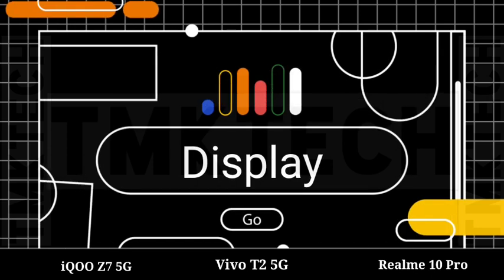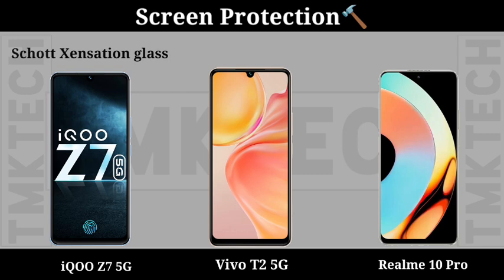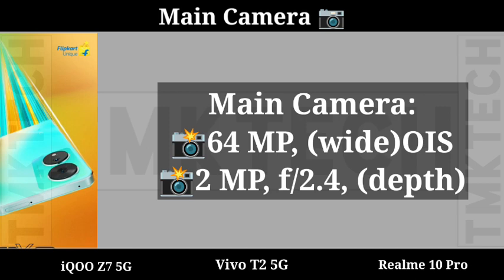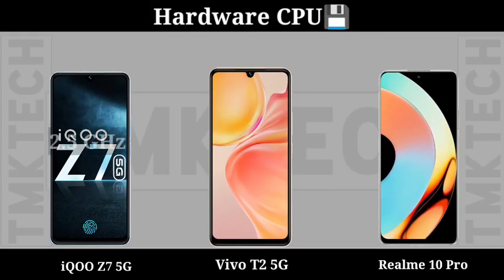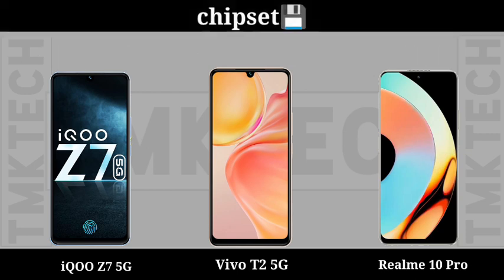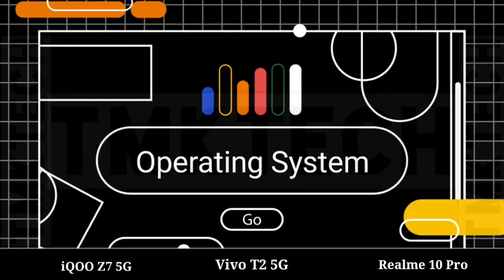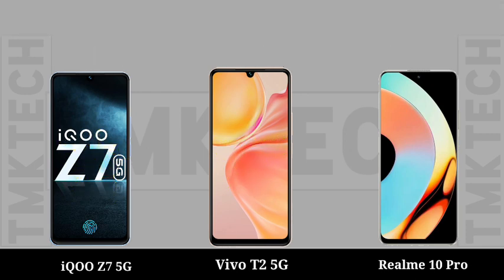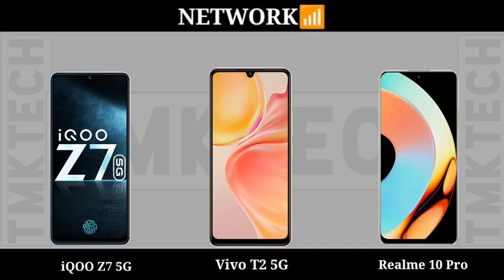iQOO Z7 5G vs Vivo T2 5G vs Realme 10 Pro 5G